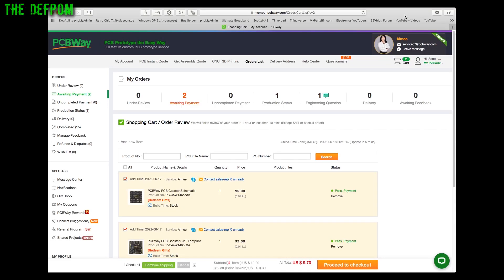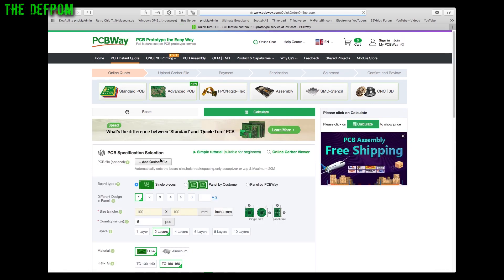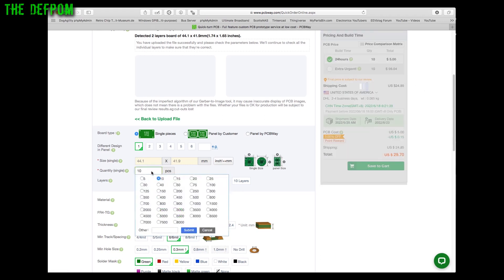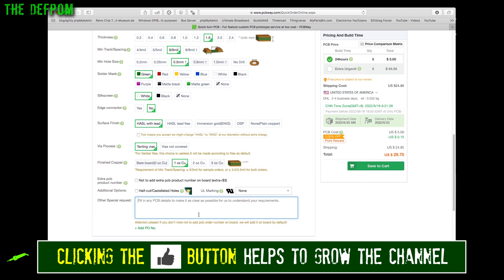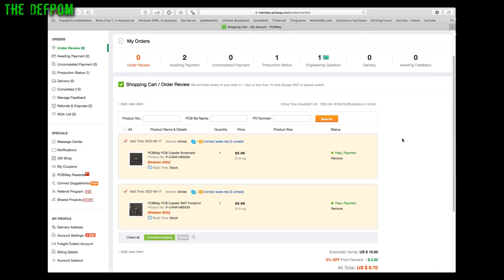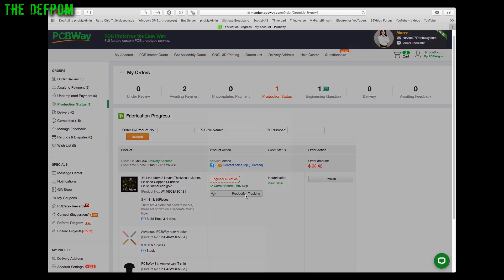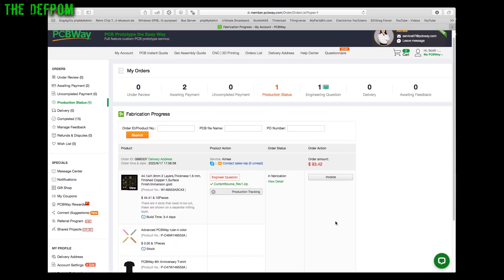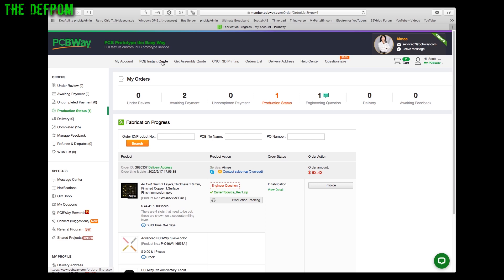🔴 Electronics For Beginners - No.28 - How To Get A PCB Manufactured - No.1002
My Electronics Tools (video and purchase links)
Boonton
4220.

HP/Agilent/Keysight
3457A.

Marconi
2022D.

Siglent
SDS1104X-E.
SPL-1008.